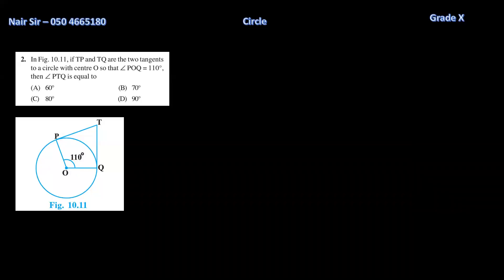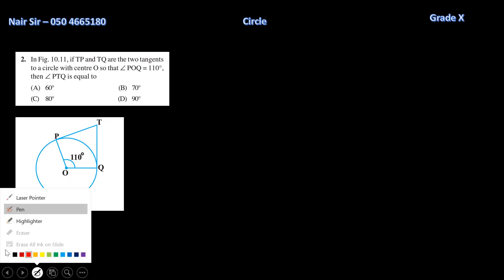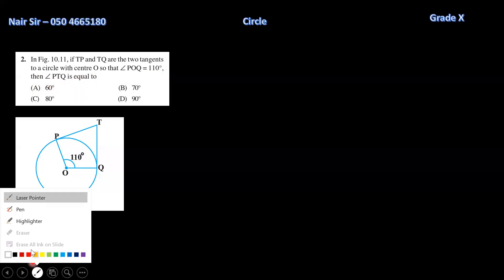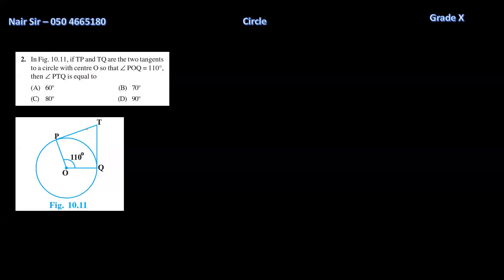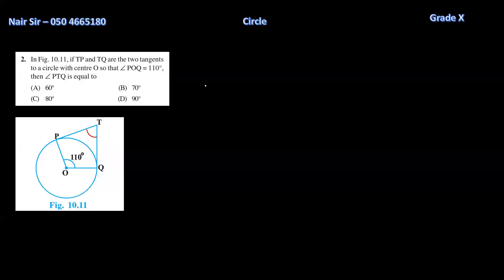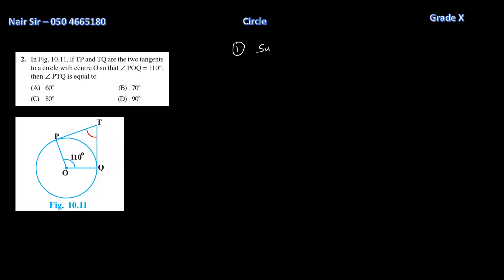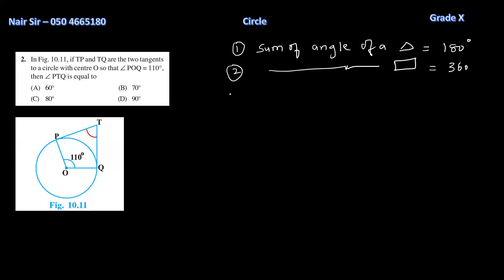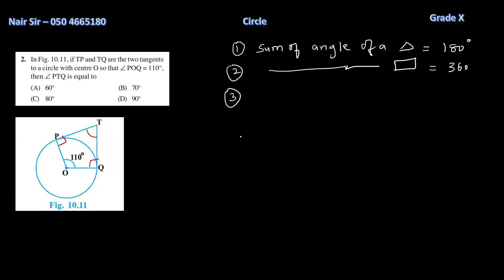Circle 10 2 Q2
In Fig. 10.11, if TP and TQ are the two tangents to a circle with centre O so that ∠ POQ = 110°, then ∠ PTQ is equal to (A)60°(B)70° (C)80°(D)90°